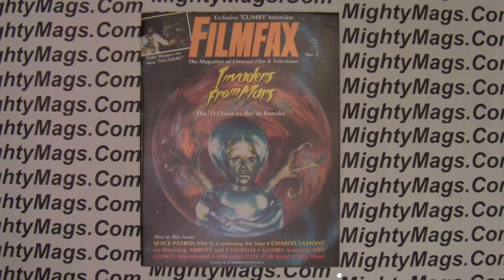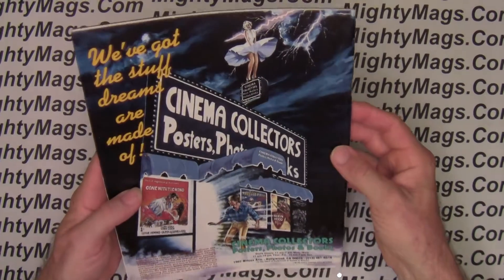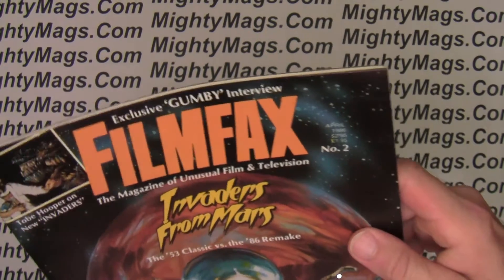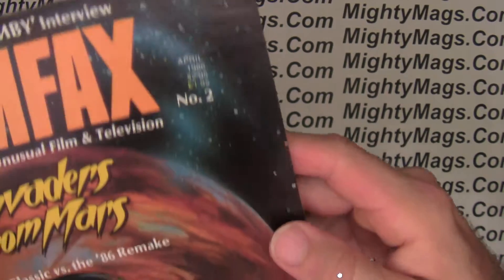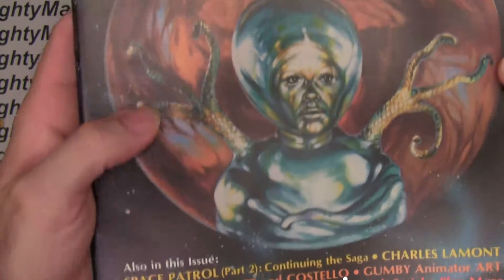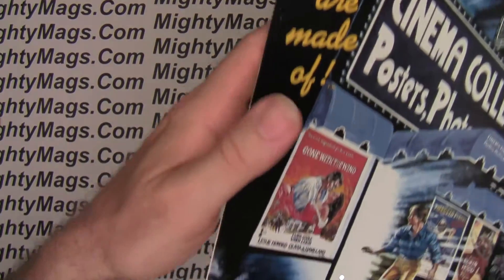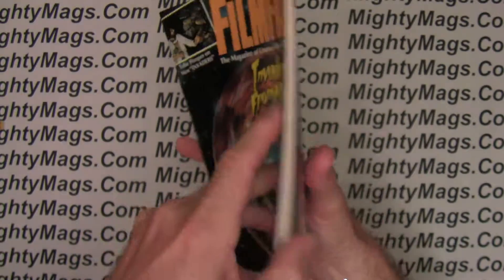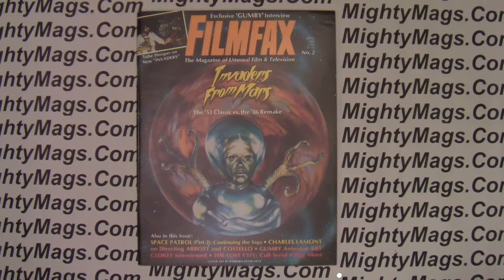Filmfax Magazine #2 (1986) Very Fine/Near Mint 9.0 condition, Invaders From Mars & cult film/TV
Detailing the condition of this copy of "Filmfax #2" that is available on my website MightyMags.Com   Magazine featuring in-depth and behind-the-scenes articles on cult, sci-fi, horror and unusual classics from film and TV.  Very well done publication.